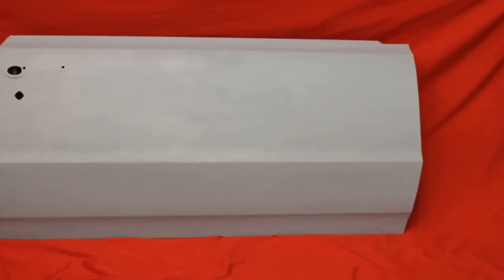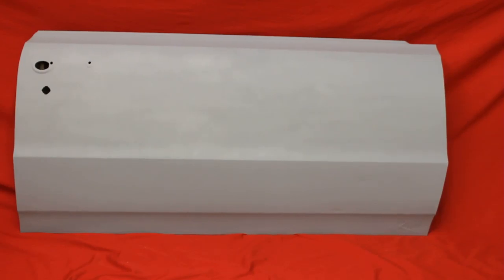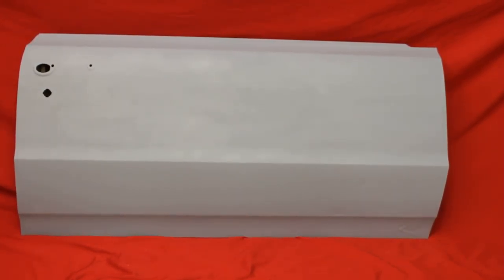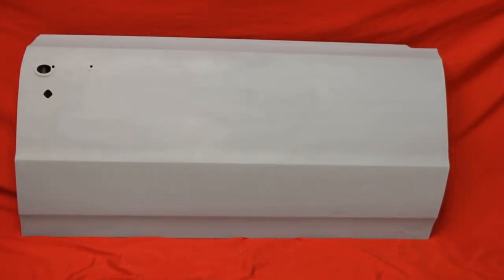1965 GTO Hardtop Door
1965 GTO Hardtop Door

100% perfect rating on eBay.  A+ BBB rating.